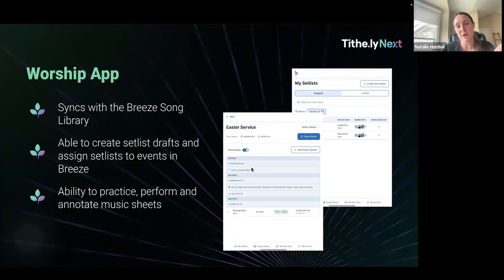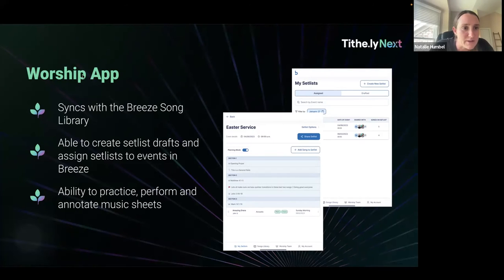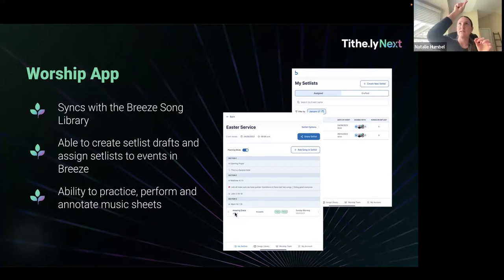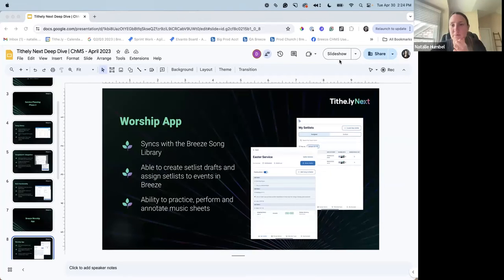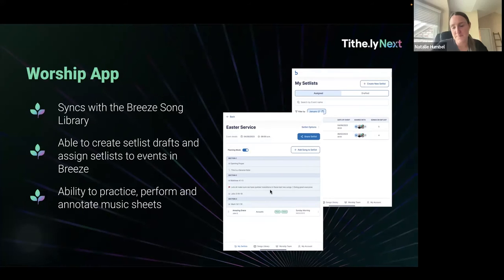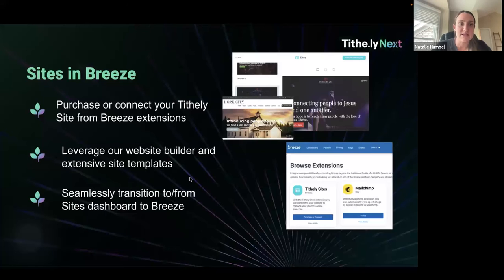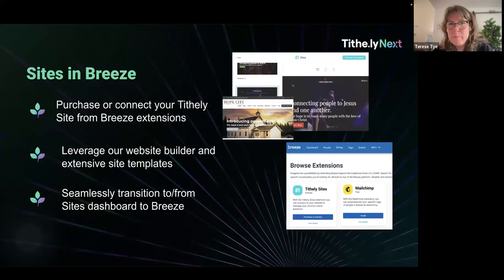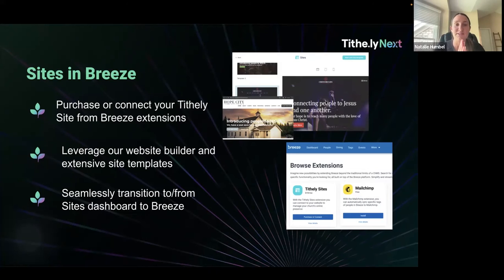Breeze Worship App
For more information on our product launches and updates, visit TithelyNext.com
For more educational resources on our Tithely products, visit TithelyUniversity.com

With tools like text and email messaging, custom church apps and websites, church management software, digital giving, and so much more… it’s no wonder over 37,000 churches in 50 countries trust Tithely to help run their church.